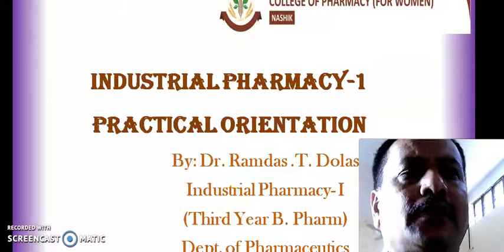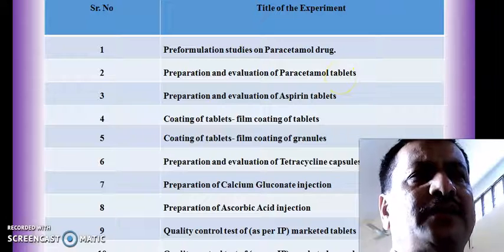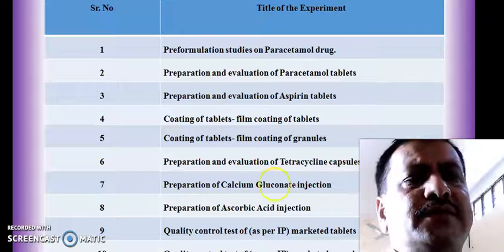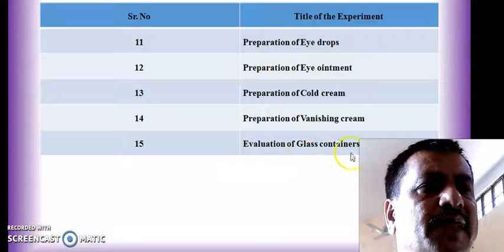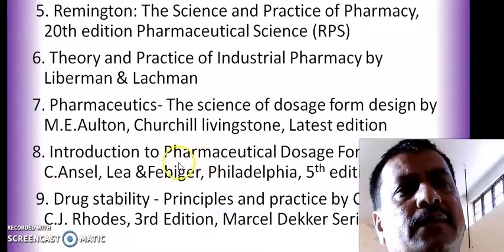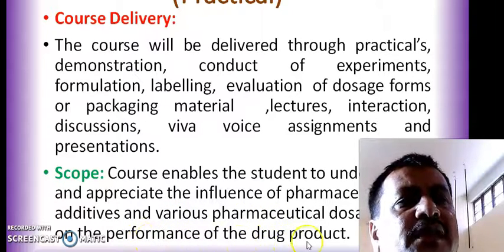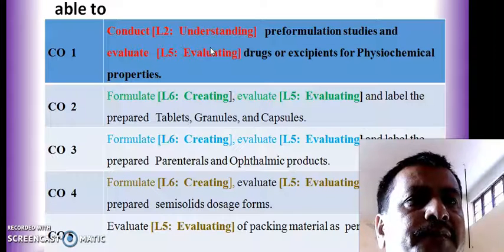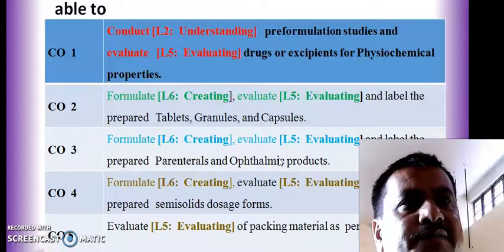Iindustrial Pharmacy I Vedio Practical Orientation 2020-21